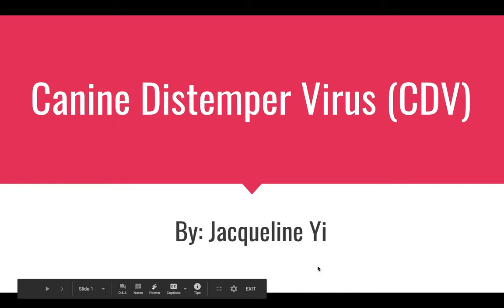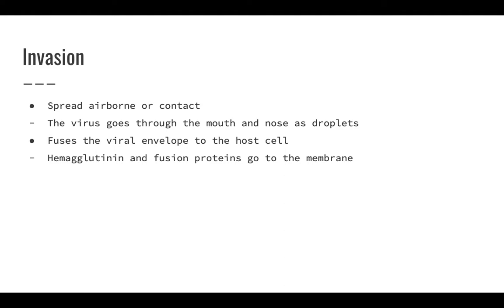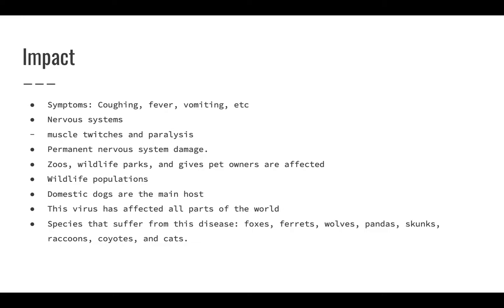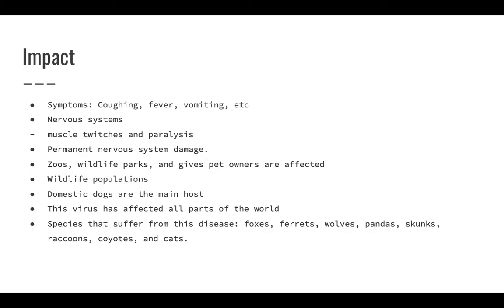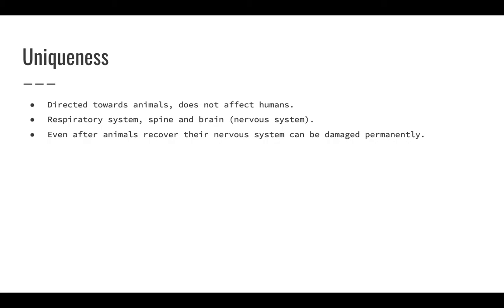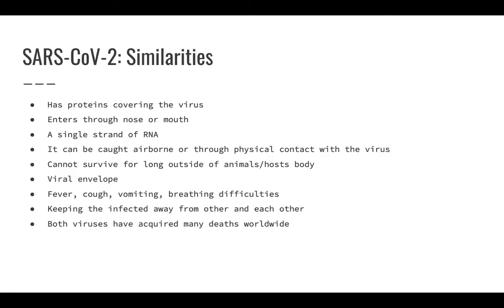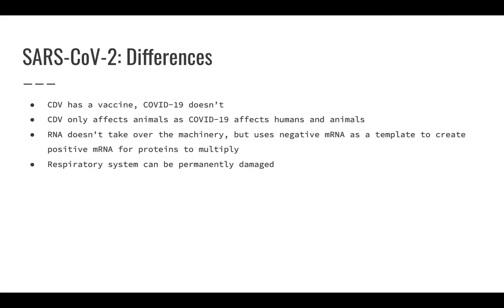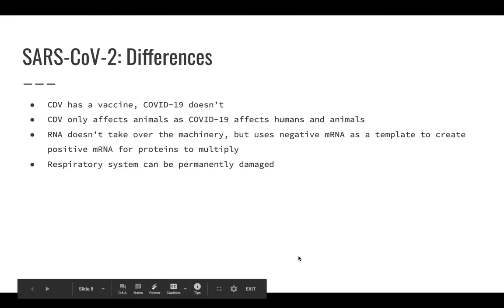Canine Distemper Virus (CDV)